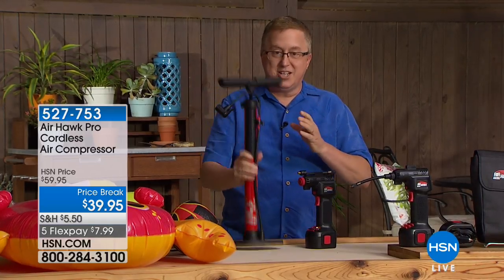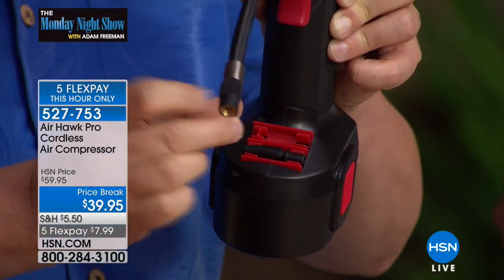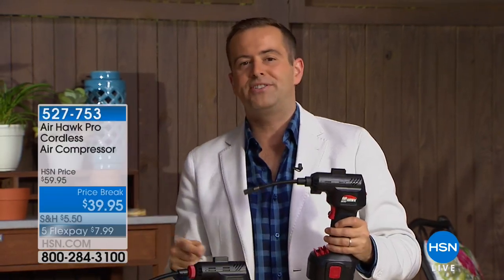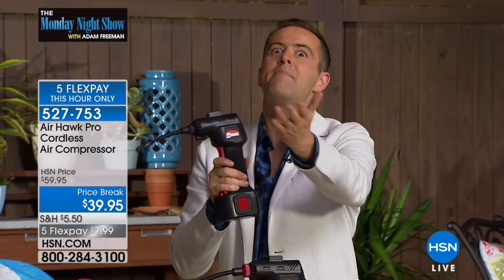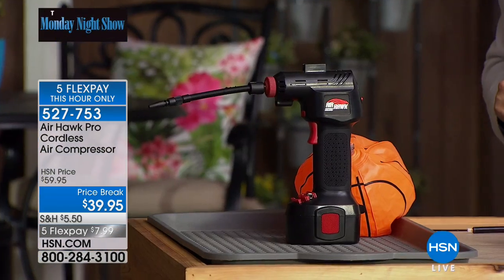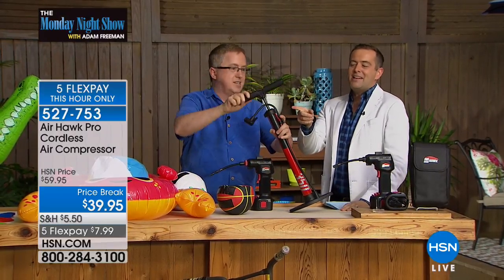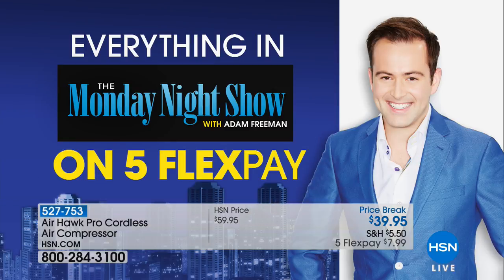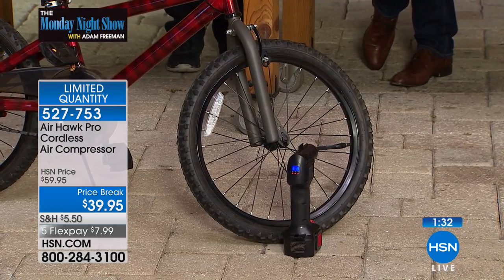Air Hawk Pro Cordless Air Compressor